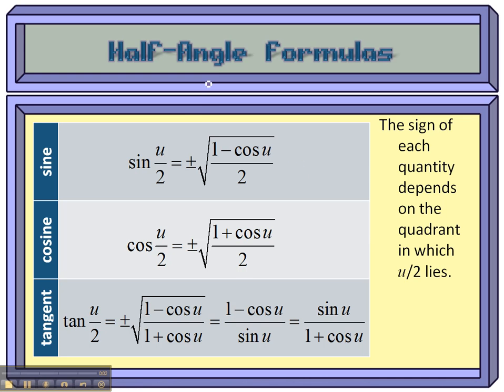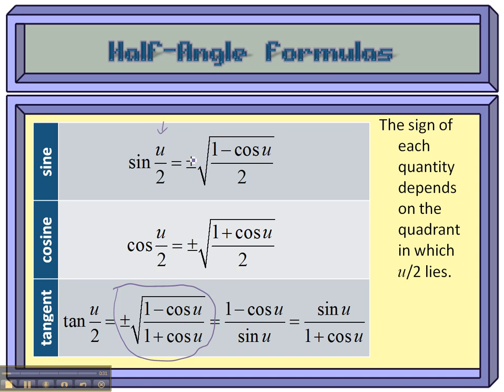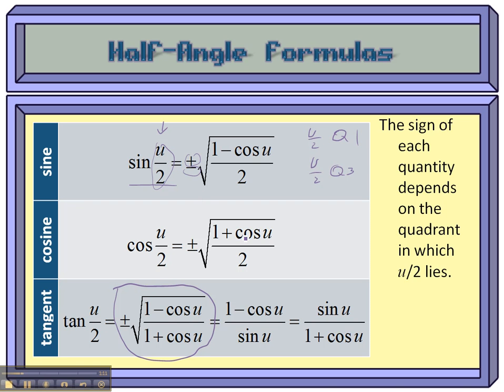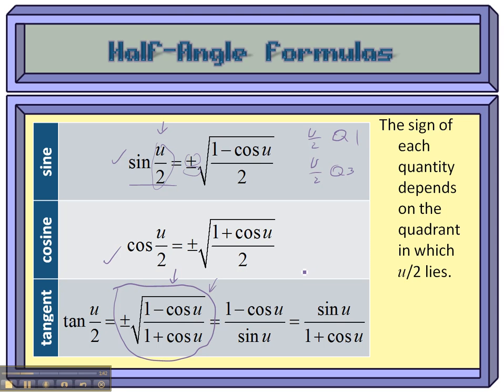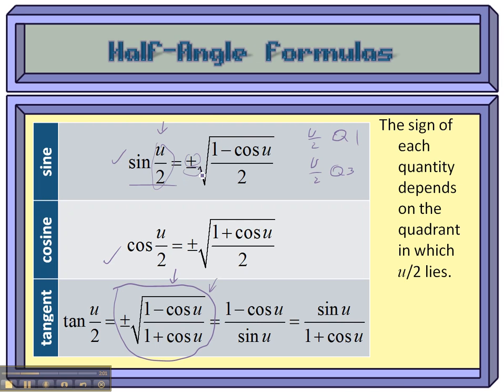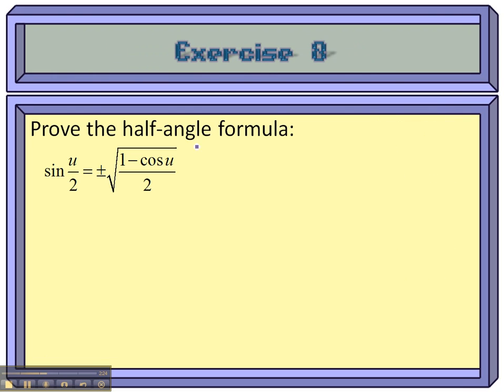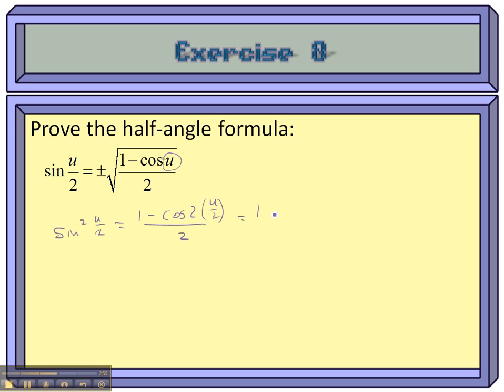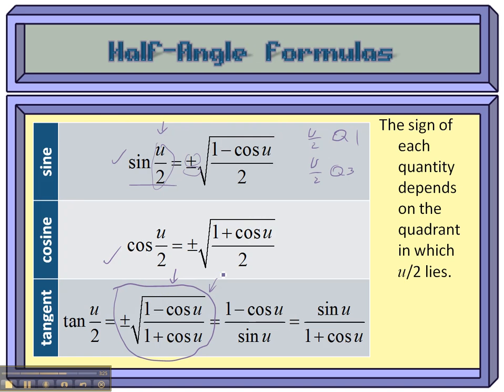5.5: Too Many Trig Formulas: Exercise 8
This video introduces the half-angle formulas (there's lots of them) and proves one of them (the one for sine) (from 5.5: Too Many Parentheses).